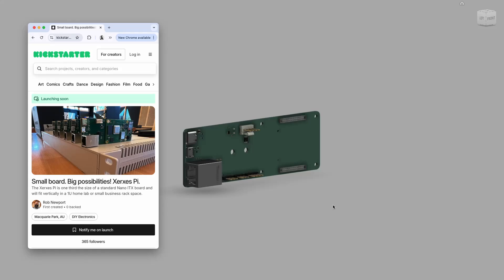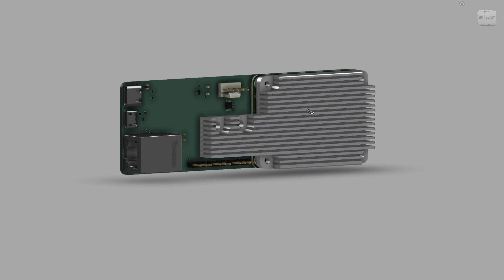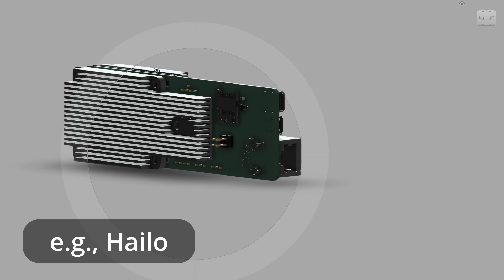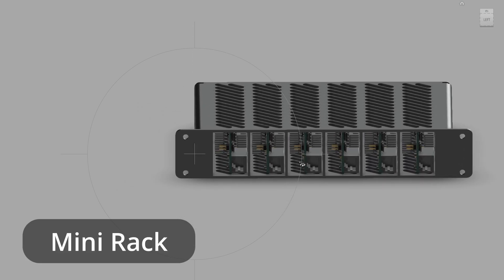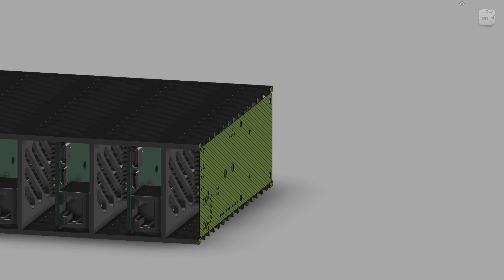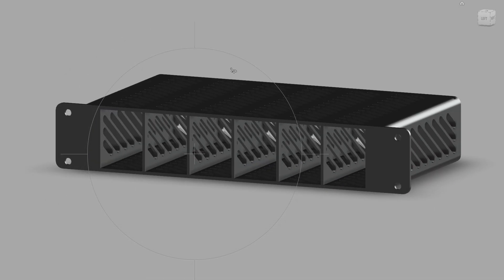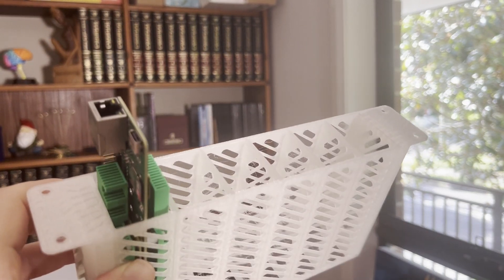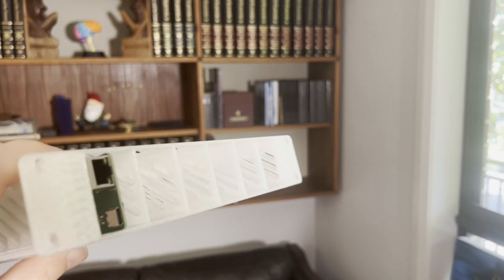Open Source Mini Rack for Xerxes Pi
A short talk through the design concepts behind the Xerxes Pi Mini Rack. Check out the Kickstarter for the Xerxes Pi

We are Open Sourcing this design so you can print it yourself or make your own additions and changes.

This design is built for mini racks like the DeskPi RackMate seen